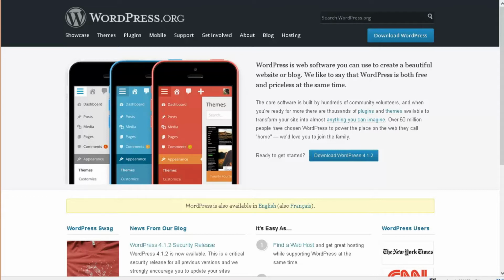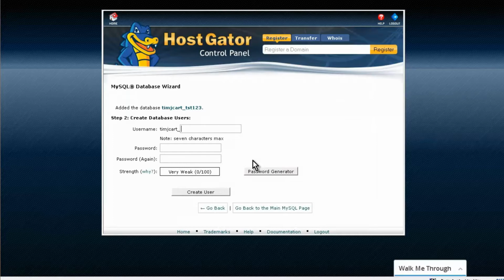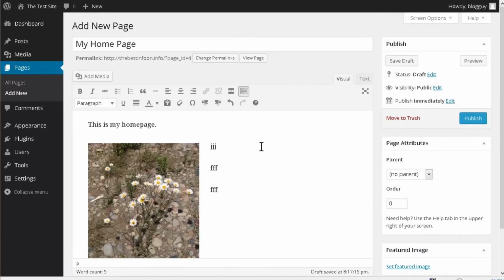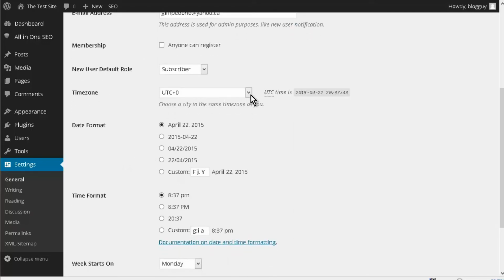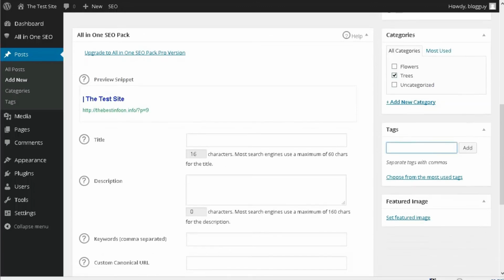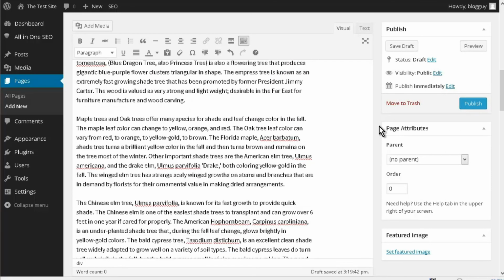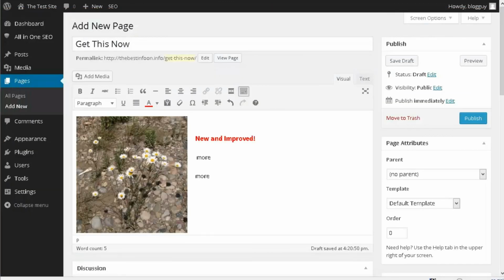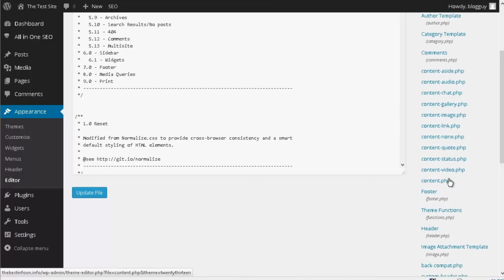Free WordPress Course For beginners || 2022 || Success 4 You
AOA ! friends! I will explain it all in this video today.
1-introduction
2-install-WordPress
3-plugins-and-themes
4-settings
5-blog-setup
6-creating-a-website
7-squeeze-page
8-theme-editing

            :Follow us on:
1- Acer Aspire 5 Slim Laptop, 15.6 inches Full HD IPS Display, AMD Ryzen 3 3200U, Vega 3 Graphics, 4GB DDR4, 128GB SSD, Backlit Keyboard, Windows 10 in S Mode, A515-43-R19L, Silver.
2- TracFone iPhone XR 4G LTE Prepaid Smartphone (Locked) - Black - 64GB - Sim Card Included - CDMA =
3- Samsung Galaxy Tab S8+ Android Tablet, 12.4” Large AMOLED Screen, 128GB